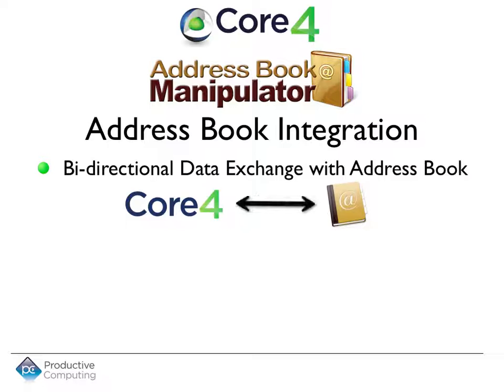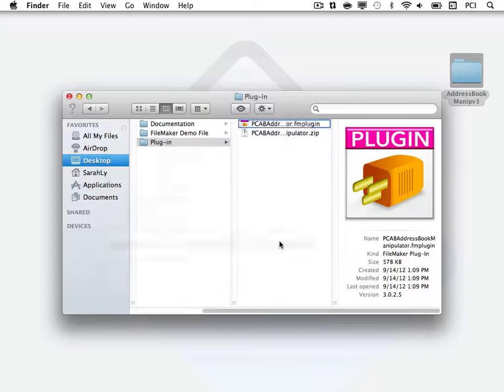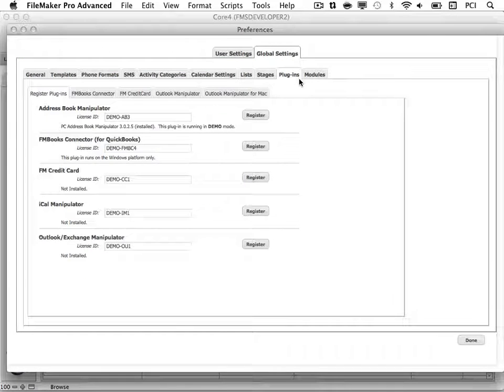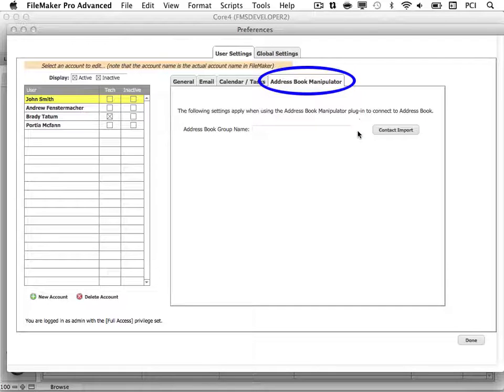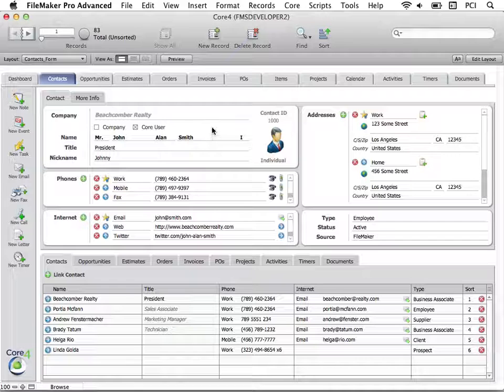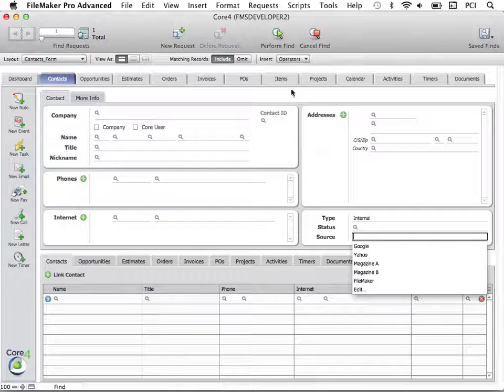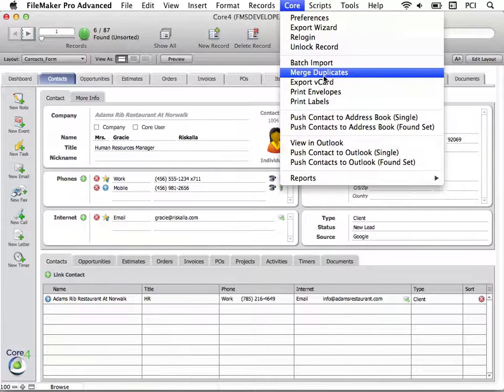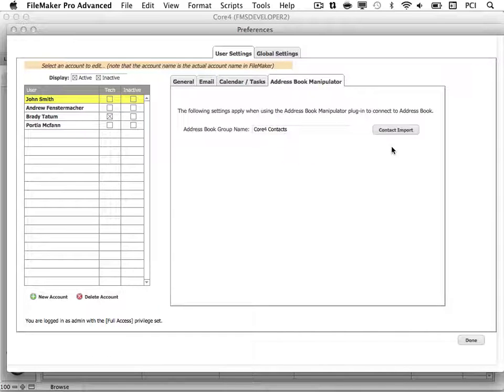21. Address Book Integration - Core4 CRM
This video provides an overview of Apple® Address Book integration in the Core4 CRM using the Address Book Manipulator.